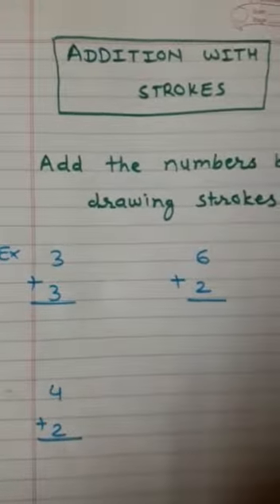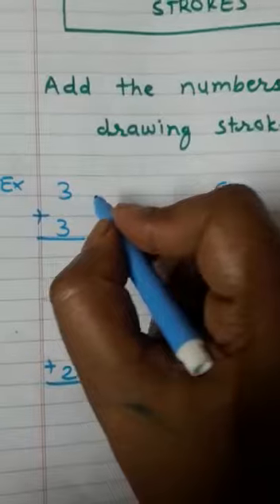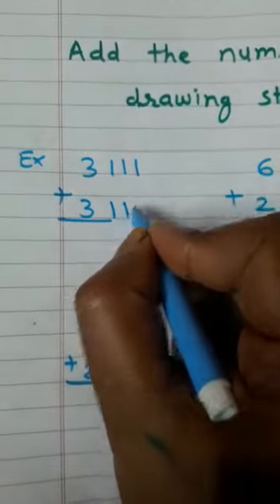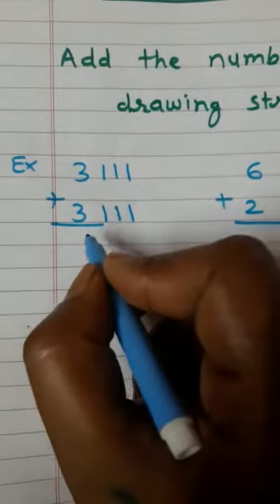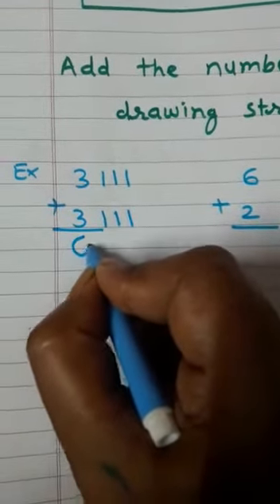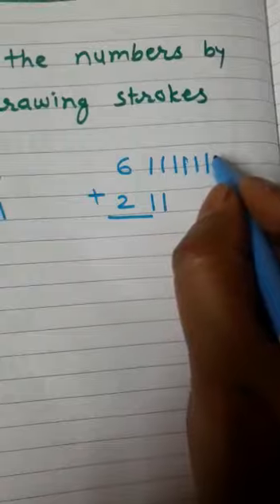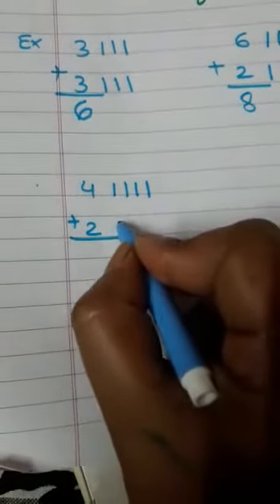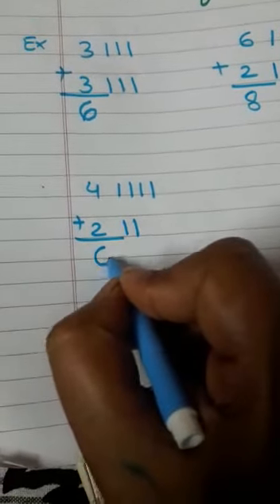Class 1 Addition with strokes by Kavita Mam